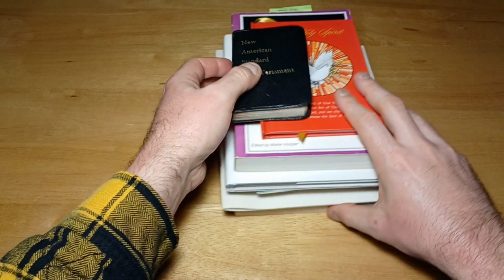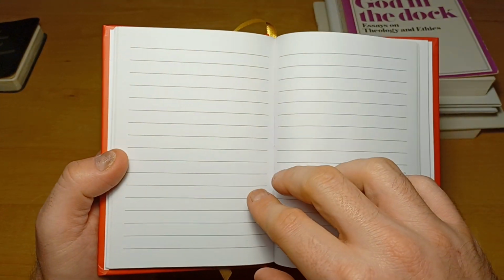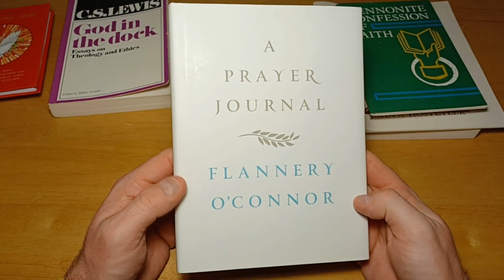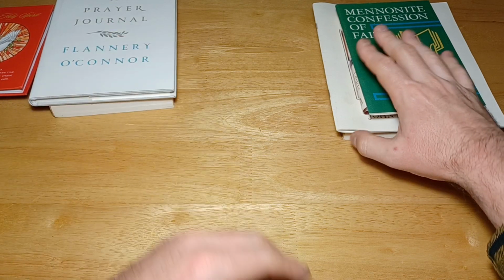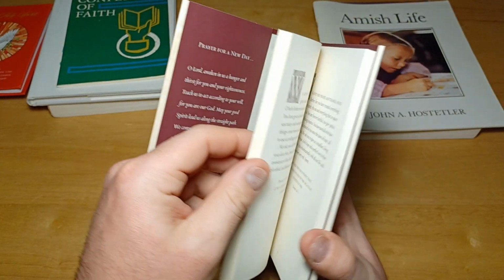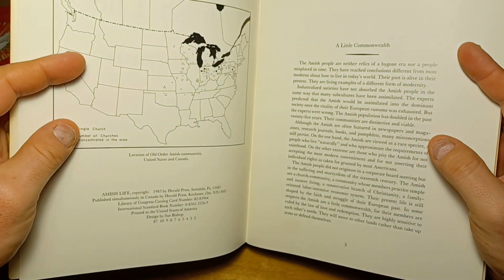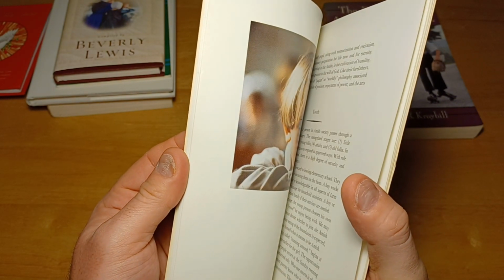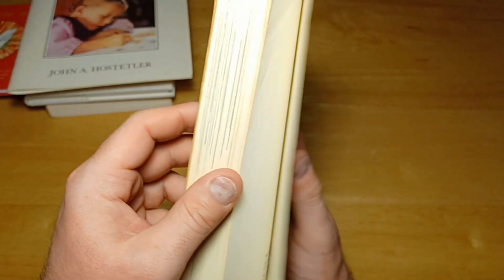Thrift store book finds Nov/Dec 2023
Sharing some of the books I've picked up in the last 6 weeks or so. Happy New Year!